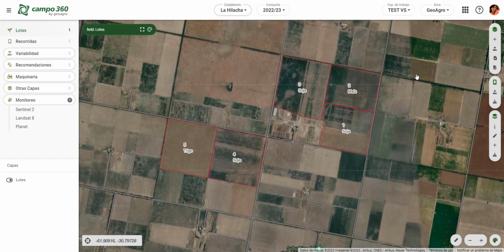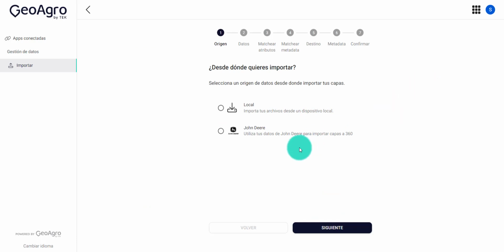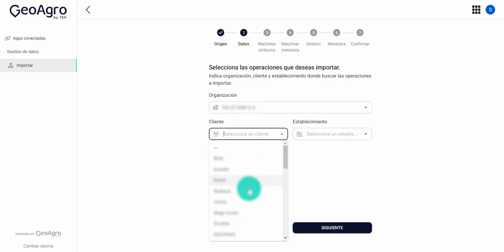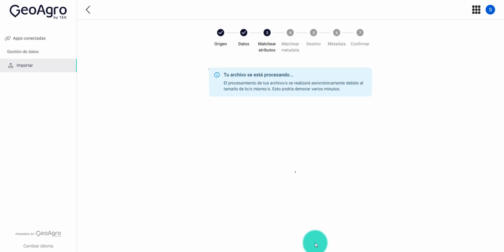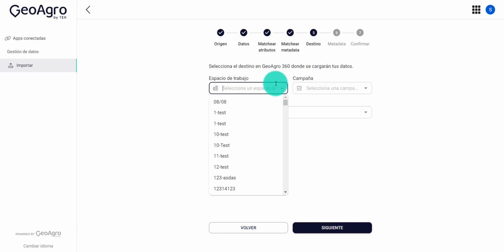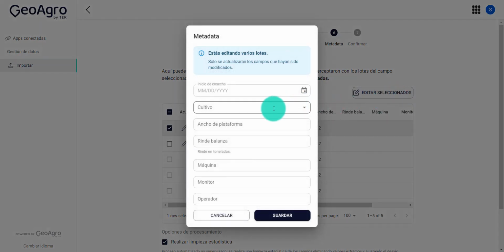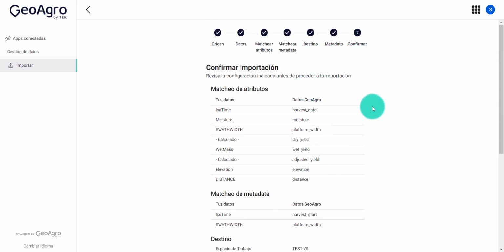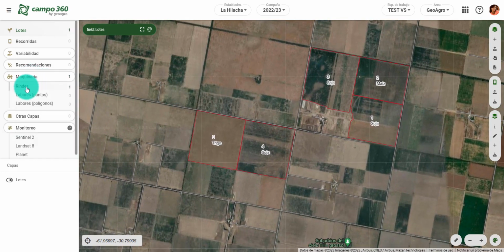How to import yields and/or applications from John Deere's Operations Center to GeoAgro 360?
The Datasync application, connected to GeoAgro 360, enables users of John Deere's Operations Center to import their field information, yields, and applications, integrating this data with the other available layers within the platform.